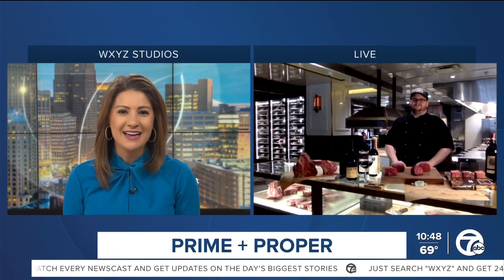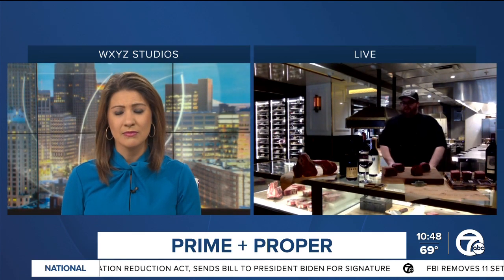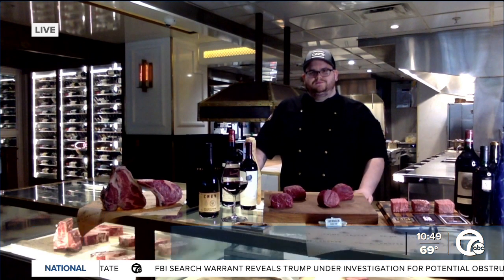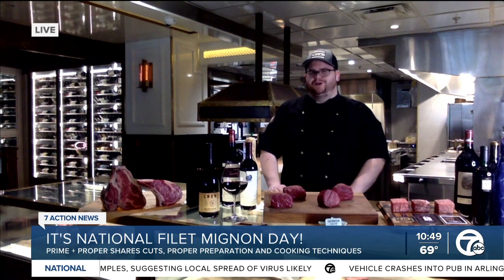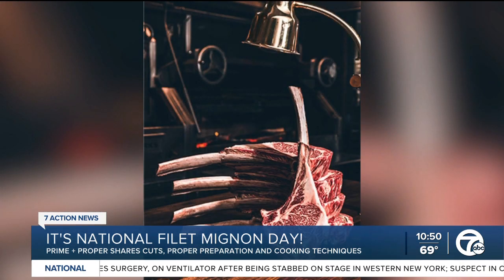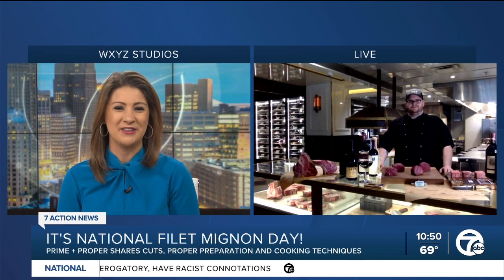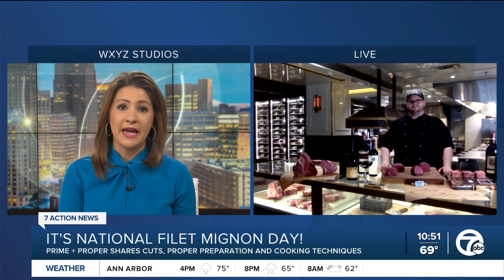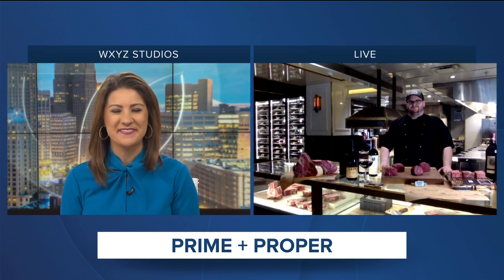National Filet Mignon Day